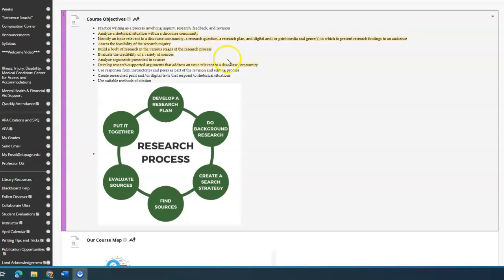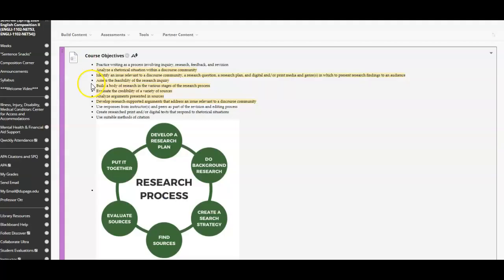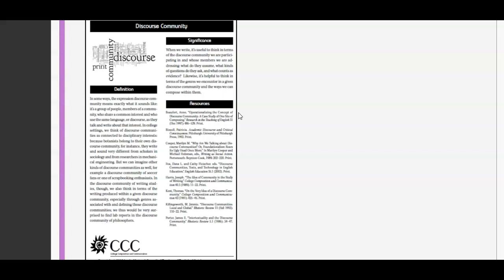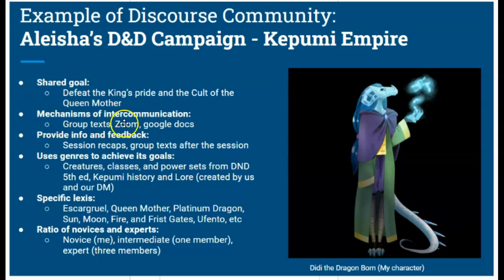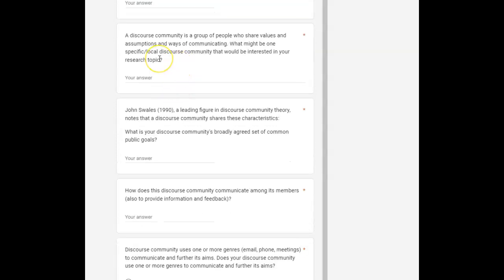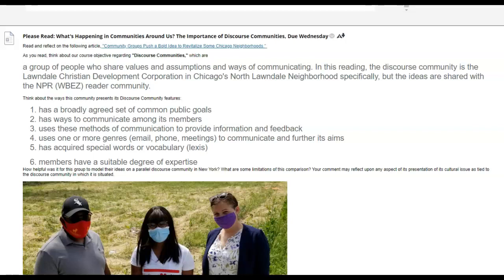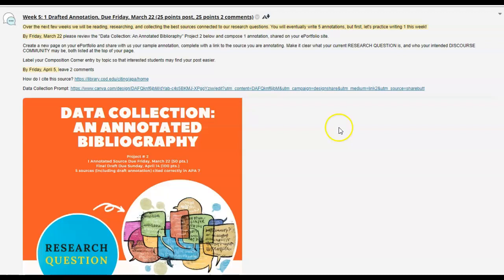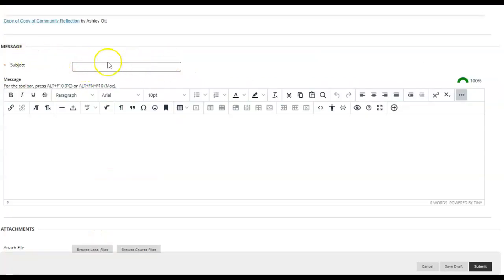Welcome to Week 5, Part 1